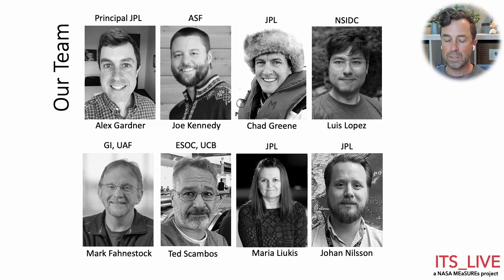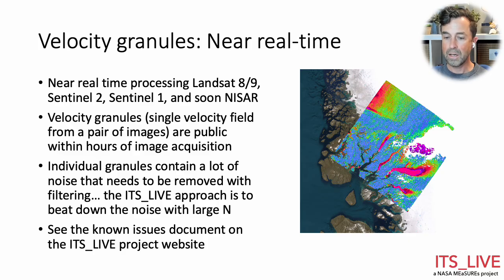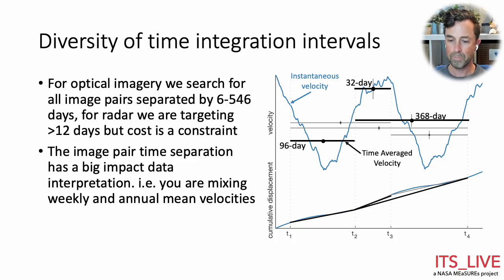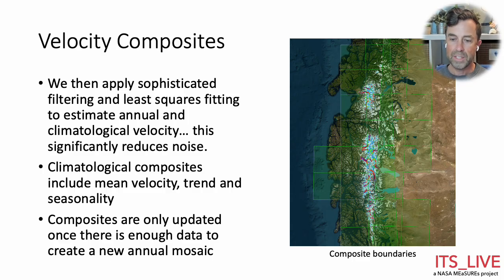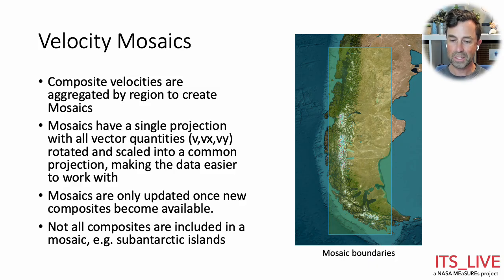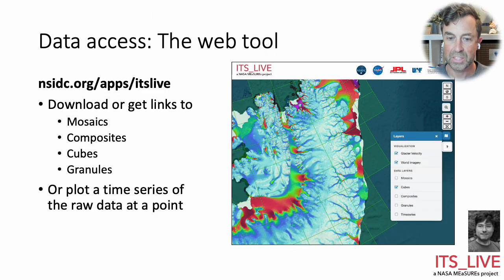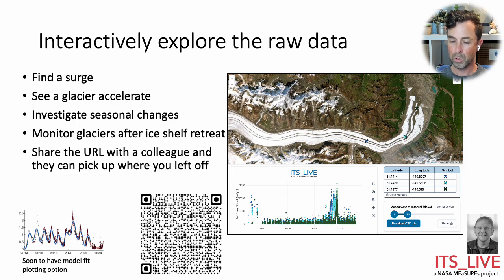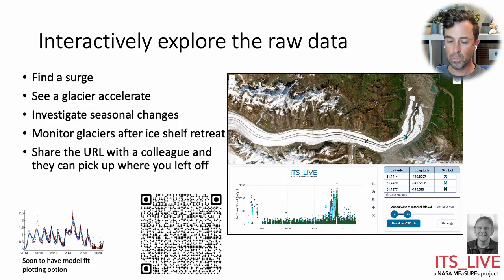ITS LIVE V2.1 - 2025 project status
An overview of the ITS_LIVE project at the end of 2025. ITS_LIVE is a NASA MEaSUREs project that synthesizes satellite observations into products for cryosphere (frozen earth) research